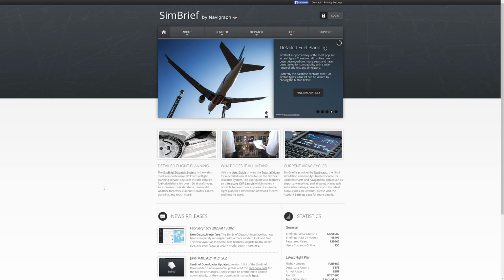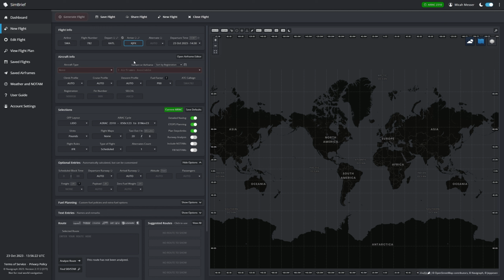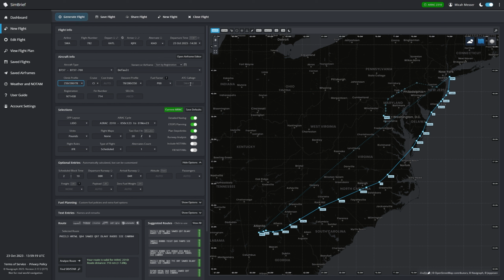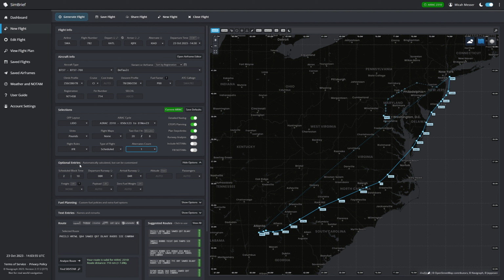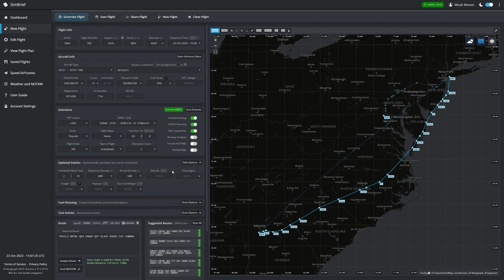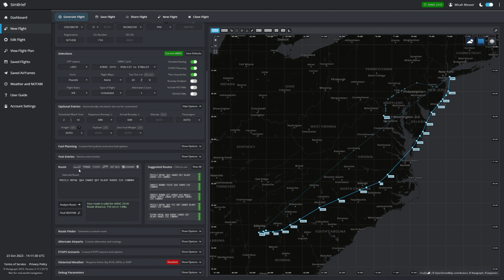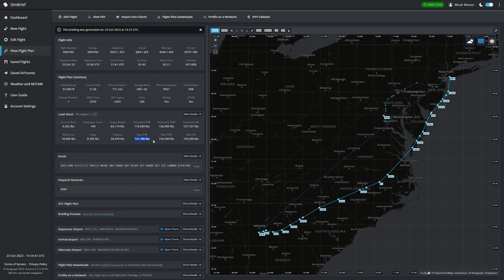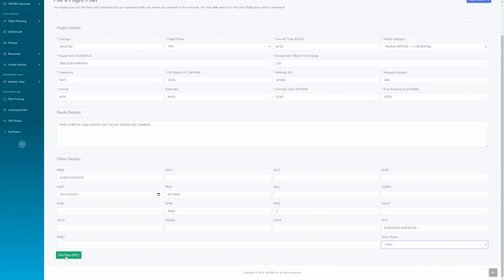Planning and Filing Your Flight Plan Using SimBrief | Up in the Sky Virtual Academy | Part 17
Unlock the full potential of SimBrief with our concise tutorial on flight planning! Discover how to create detailed flight plans, input your route, manage fuel calculations, and review essential pre-flight information. Perfect for virtual pilots looking to streamline their flight planning process and ensure a smooth and efficient simulation experience.

***DO NOT USE FOR REAL-WORLD AVIATION, FLYING, OR GROUND INSTRUCTION***